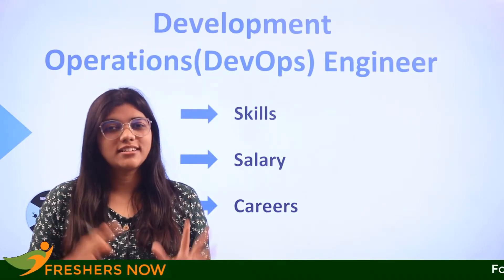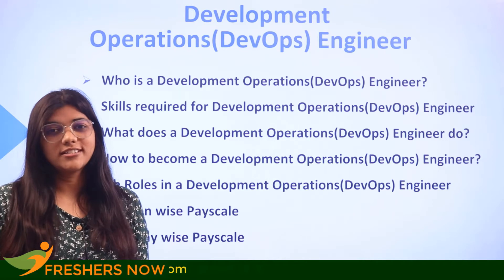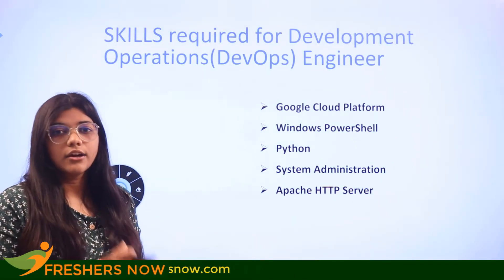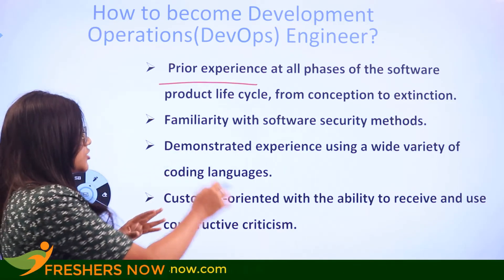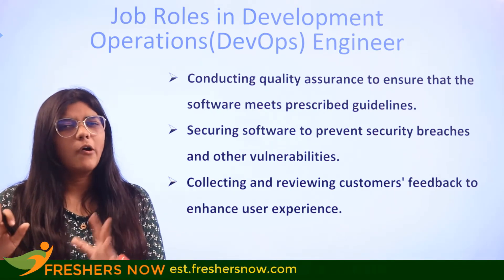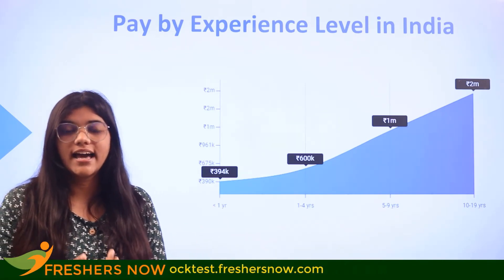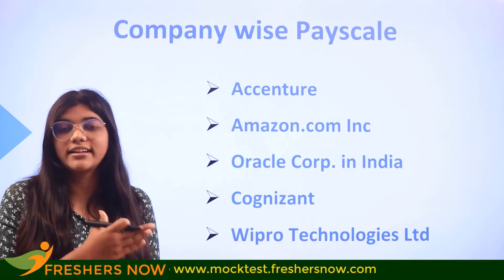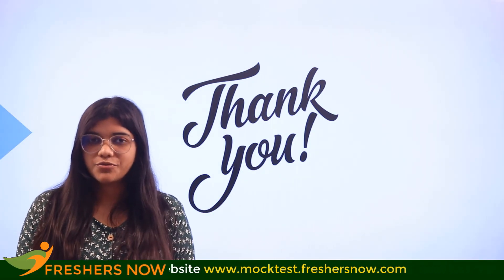How to Become a DevOps Engineer? | Salary | Skills | Career in India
So in today’s video, we are going to learn:

✔ Who is a DevOps Engineer?
✔ DevOps Engineer Salary
✔ DevOps Engineer Skills
✔ What does a DevOps Engineer do?
✔ How to become a DevOps Engineer?